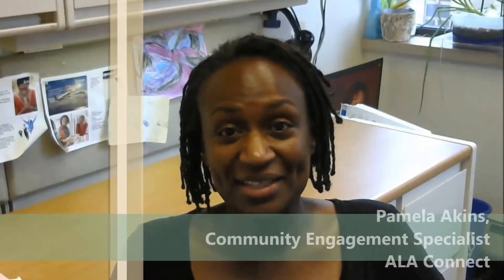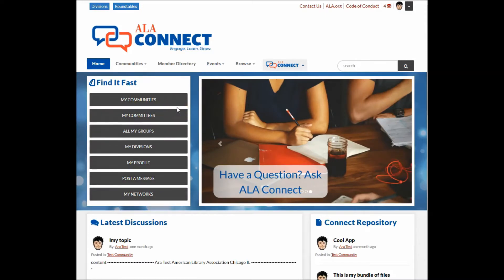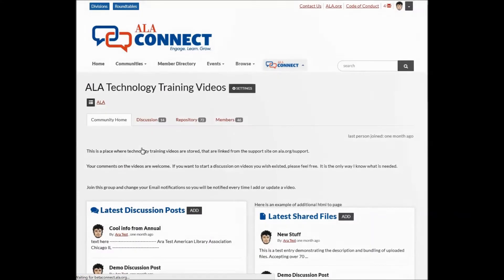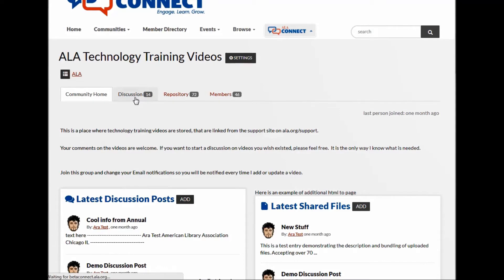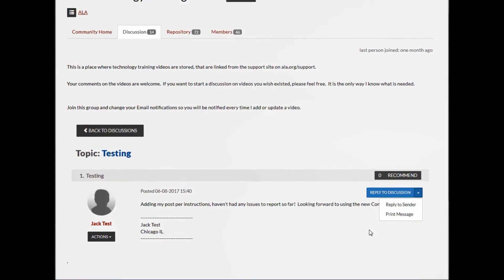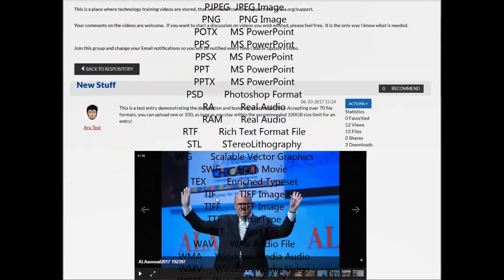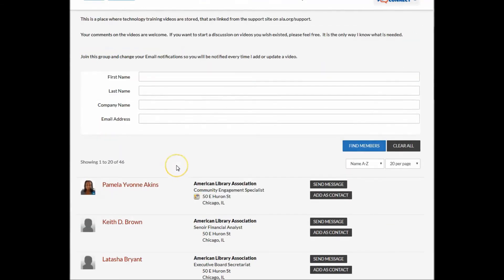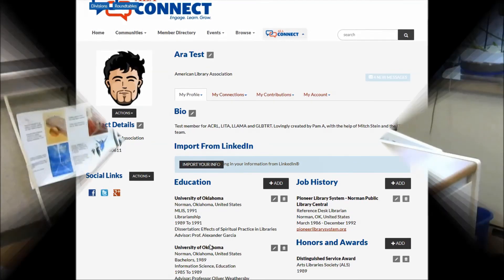ALA Connect Update: High Level Feature Overview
Hi, I’m Pamela Akins, Community Engagement Specialist back with a feature overview on the New ALA Connect.

Today’s sneak peek will cover features on the digital space where online users come together, aka, the Community home page, as well as a view of the profile!

From the ALA Connect Home page, there are a variety of navigation options, including the Find It Fast section of buttons that allow for quick access.  You can also browse communities that exist which you are able to join using the All Communities menu selection.
As a logged in user, My Communities takes me to a filtered list of communities that I am a part of.

As you can see in the resulting list of groups, selecting a group title takes you to that group’s home page, indicating the mission or welcome statement, latest discussions, shared files and members.  It should be noted that Committees and official ALA working groups are managed by our membership database since they are closed to only current members of those groups.

Discussions are listed by thread and can be accessed from the list of Latest or in the Discussion tab.  By clicking on the subject of the thread, I can respond in-line, as well as “recommend” a post or take one of the other actions beneath this dropdown.  Note: Discussion posts generate emails to all the members of that group, so be careful not to hit the “submit” button if you are simply exploring in discovery.

The Repository is a place where you can upload files organizing them using Library entries, (think of them like file folders) that describe and can compile files you want to upload into the group’s digital space. Accepting over 70 different file formats, this powerful tool can handle well over 100GB in a single Entry!

Speaking of the profile, users can add a photo or avatar, bio/education info and more.  In later updates, we will talk more about account management, managing opt-outs, demographics, address updates and more!